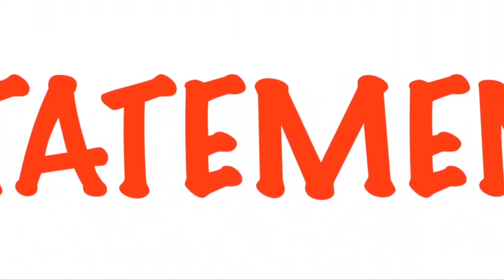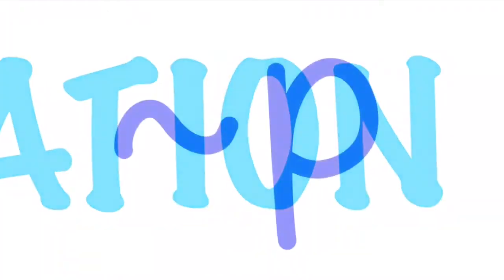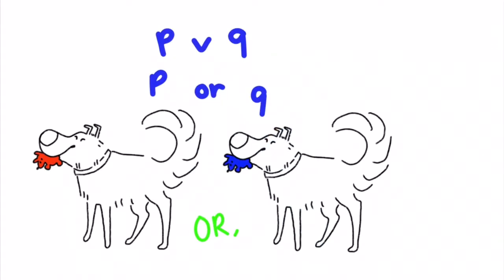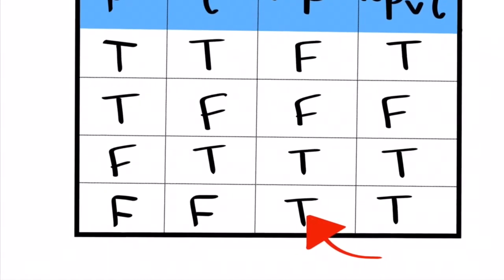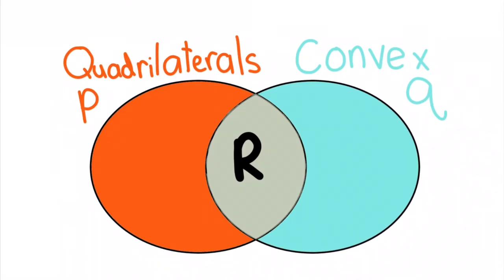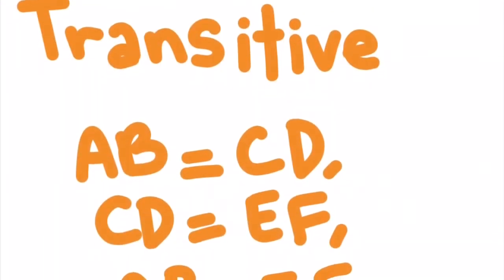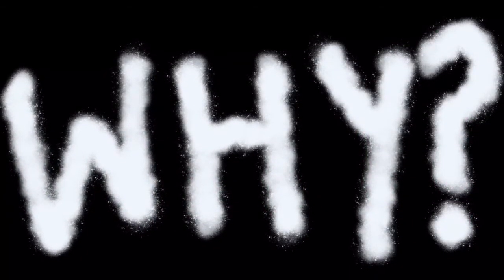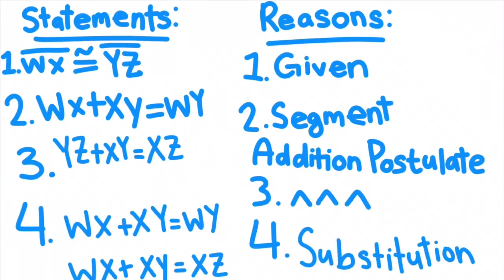Proofs, truth tables and venn diagrams!!